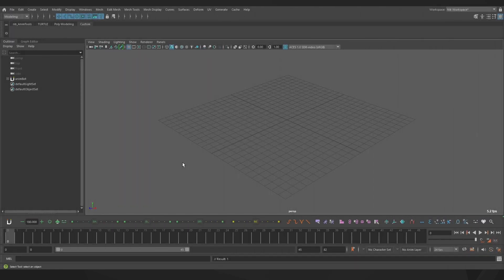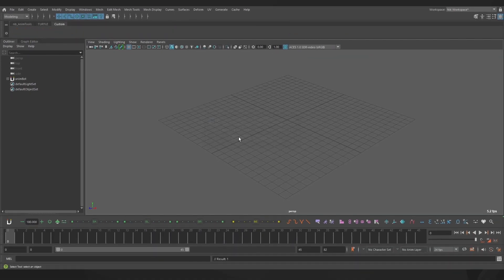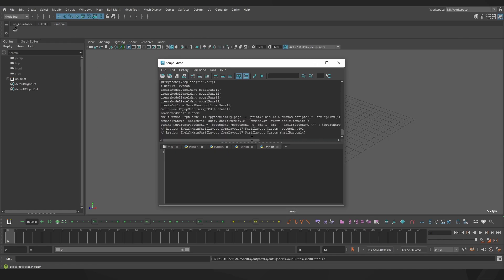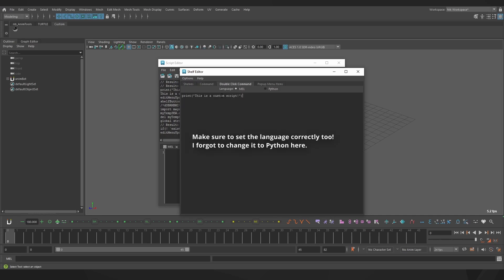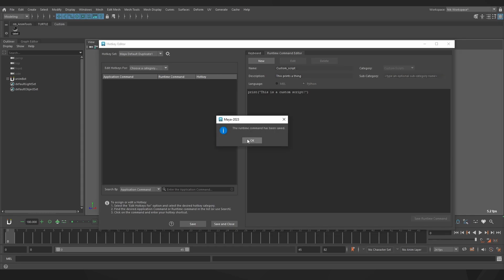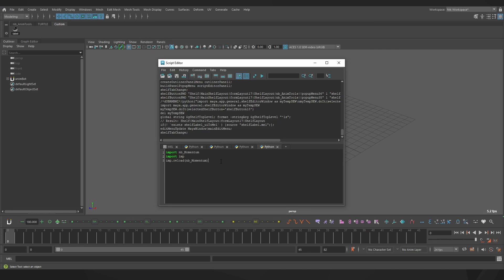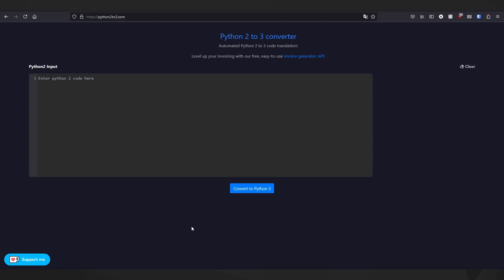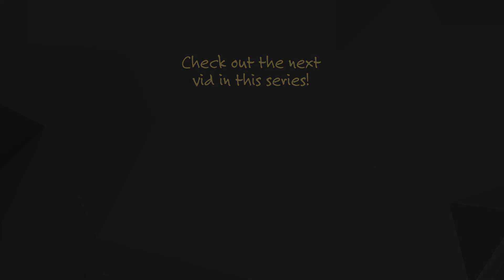How to Add Scripts to Maya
Adding scripts to Maya is a great way to improve your workflow!
Please let us know what you'd like other tutorials for.

Timestamps:
Intro 0:00
Shelf script 0:21
Edit shelf button 1:07
Hotkeys 1:29
External script 1:47
Python2to3 2:20
Drag n Drop 2:41